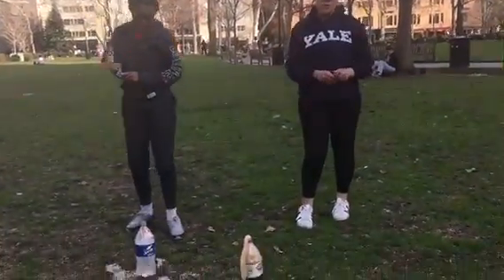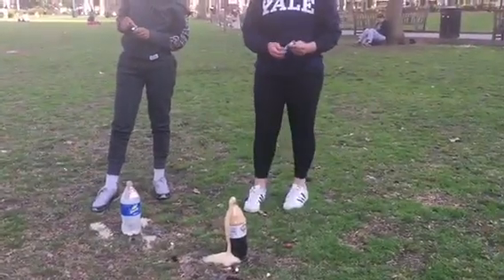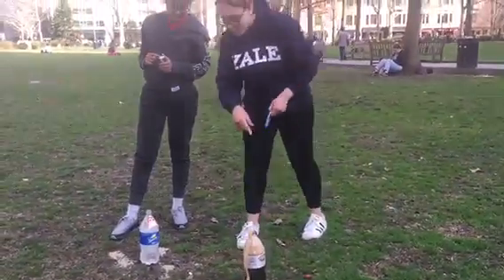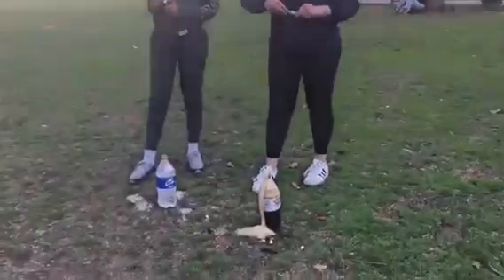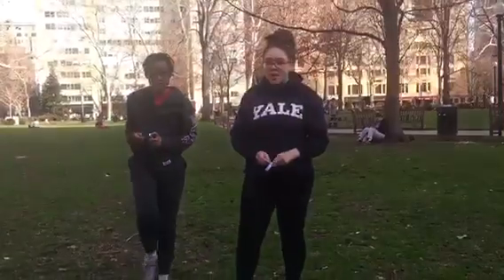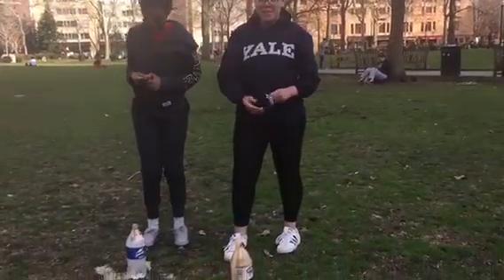Ella, Manana, Kayla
Mentos Diet Coke